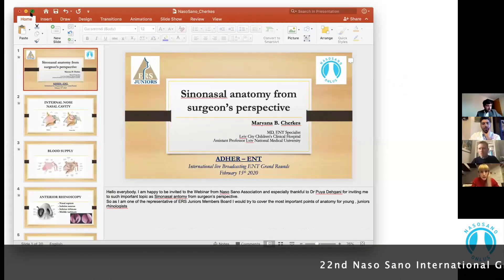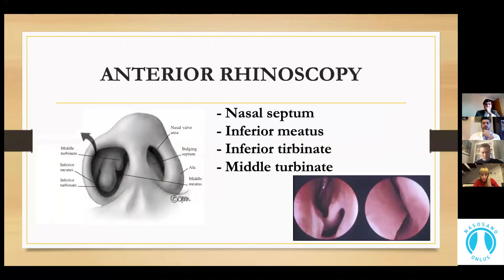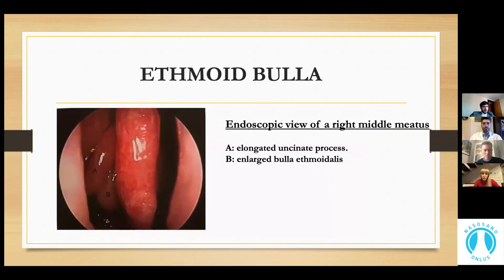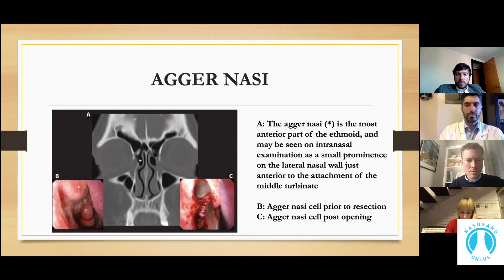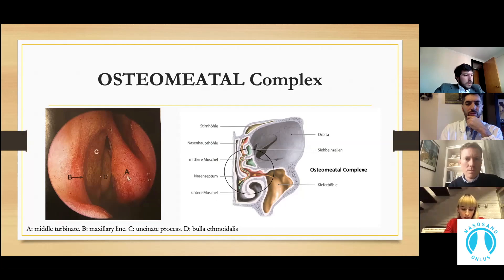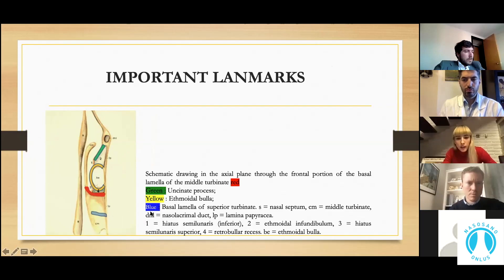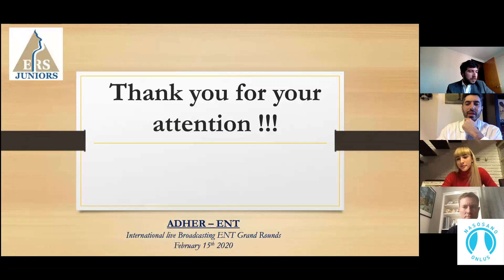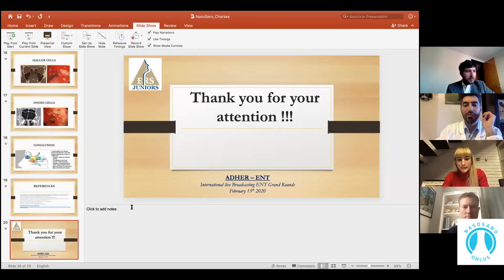Sinonasal anatomy from surgeon's perspective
Speaker: Maryana B. Cherkes (Lviv-Ukraine)
Chairman: Puya Dehgani-Mobaraki (Italy)

“Naso Sano” is Supported by the:
-European Rhinologic Society Juniors (ERS)
-European Allergology and Clinical Immunology Juniors (EAACI)
-World Skull Base Fellowship Foundation (WSBF)
-Italian Academy of Rhinology (IAR)